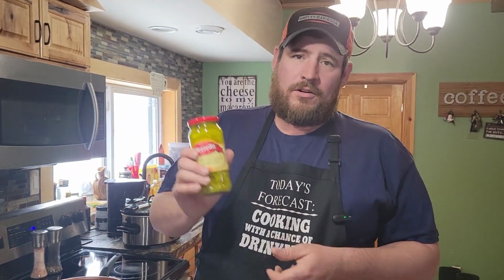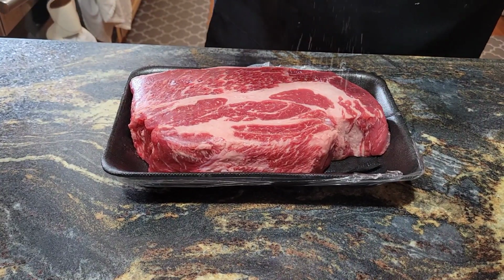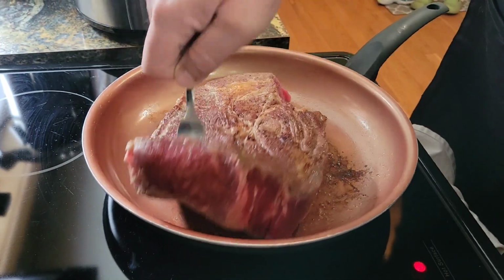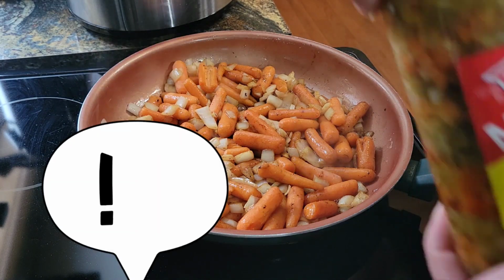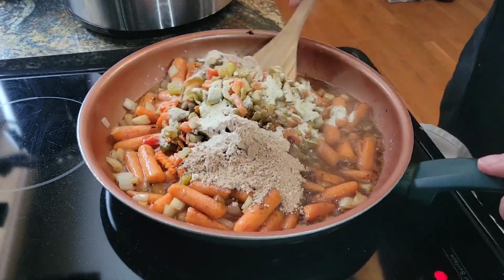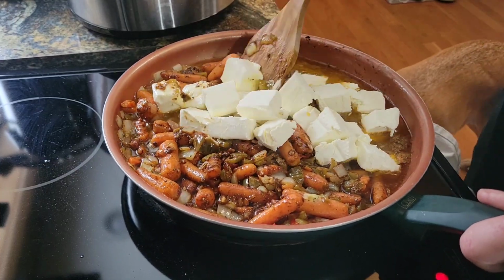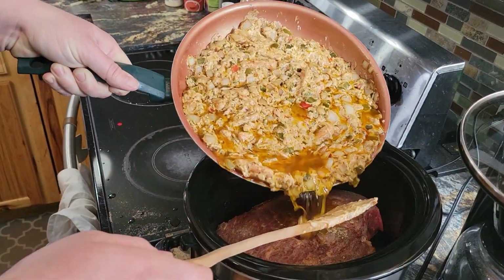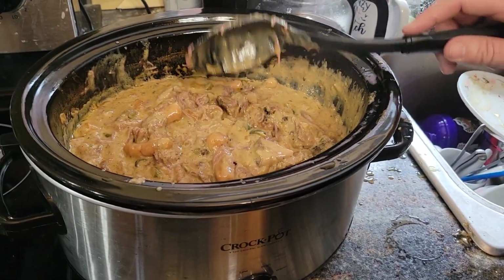Slow cooker roast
Join us today to make a Southern Style Beef Roast with a Wisconsin twist! You're not going to want to miss this one!